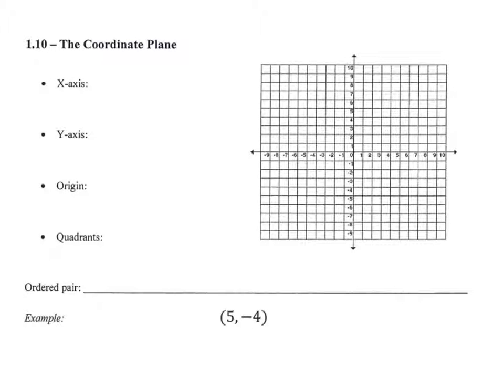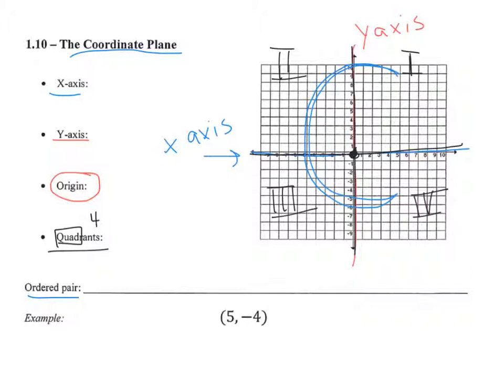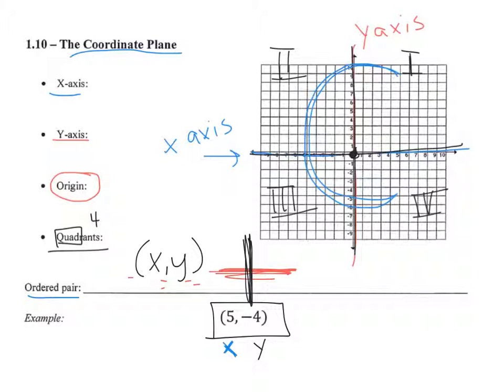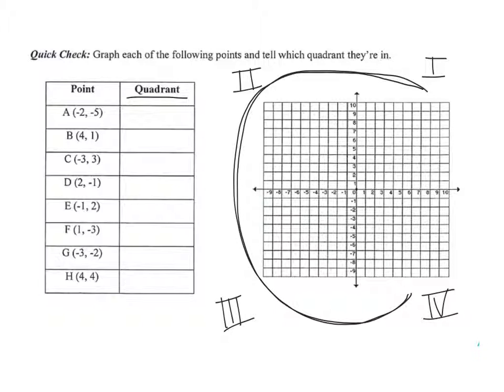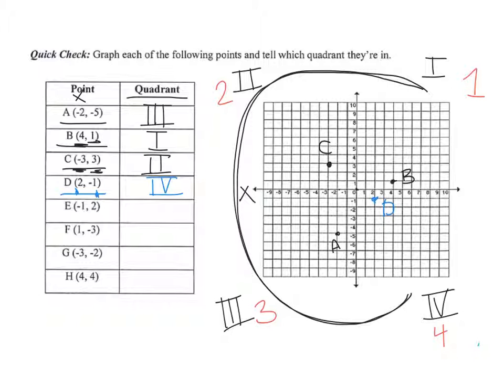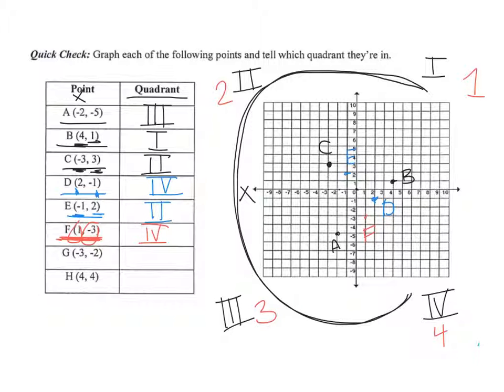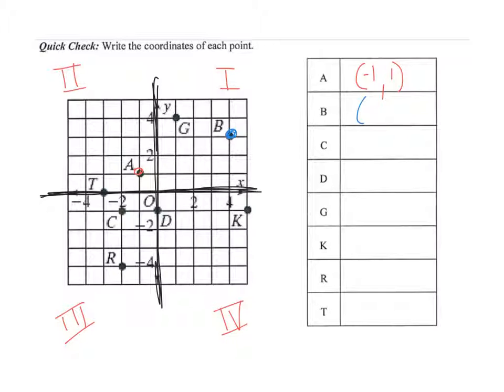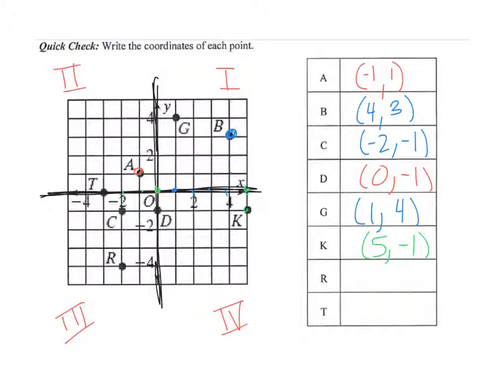PreAlgebra Explanation 1.10